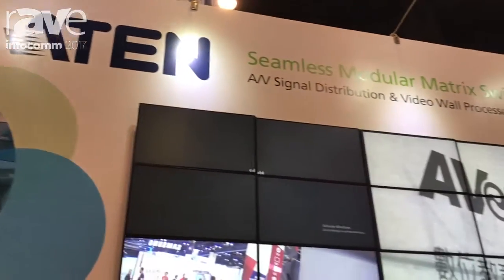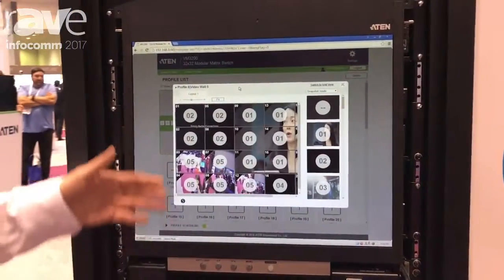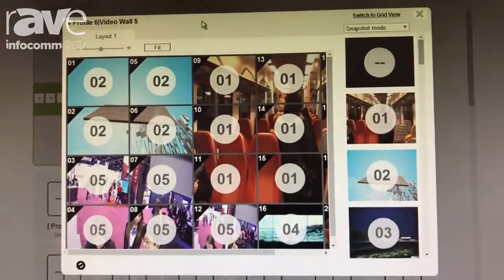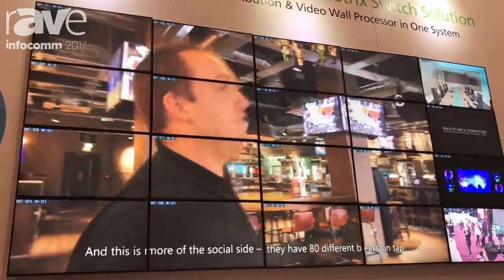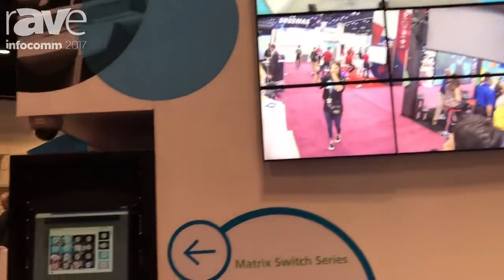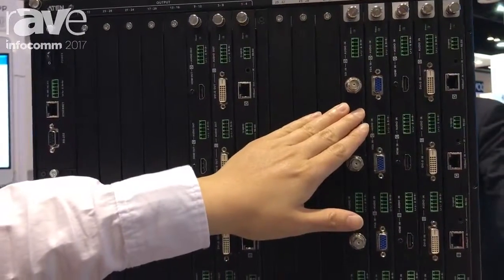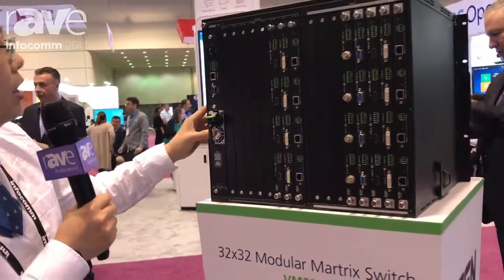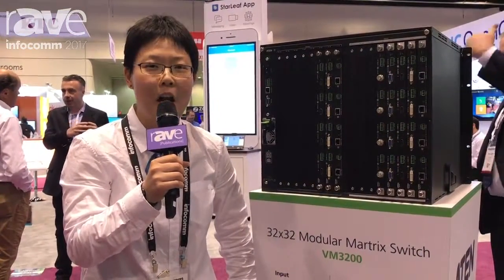InfoComm 2017: ATEN Showcases VM3200 32 x 32 Modular Matrix Switch